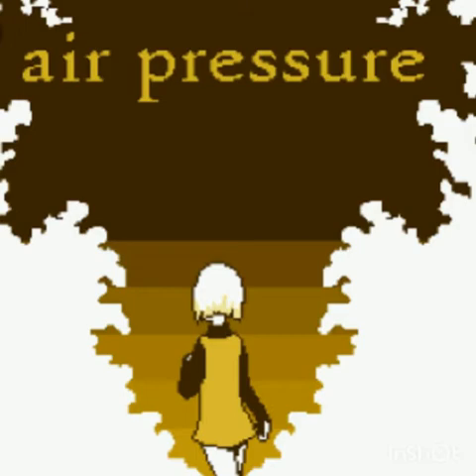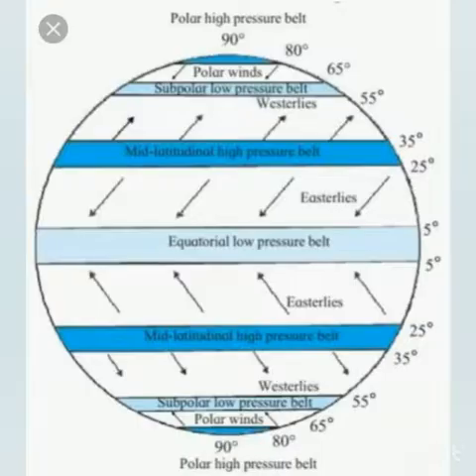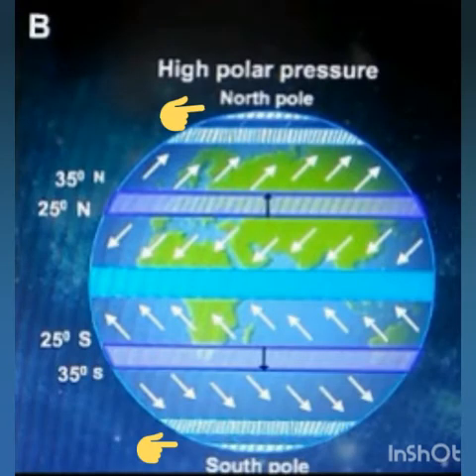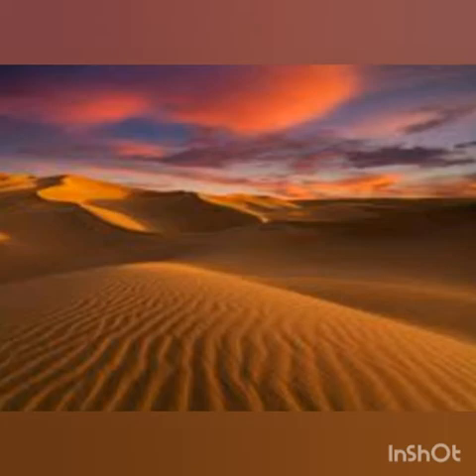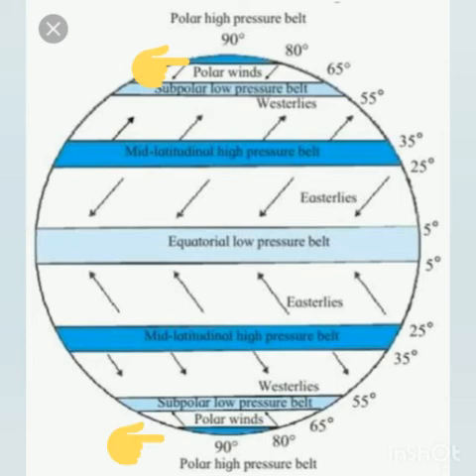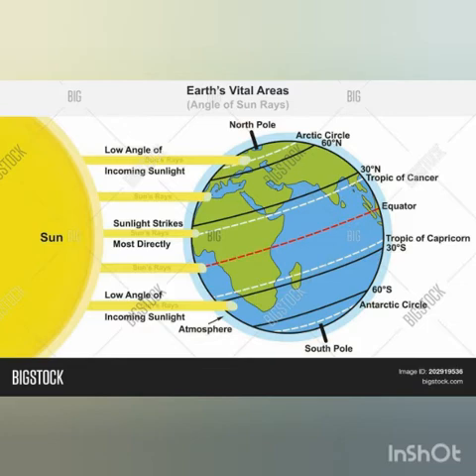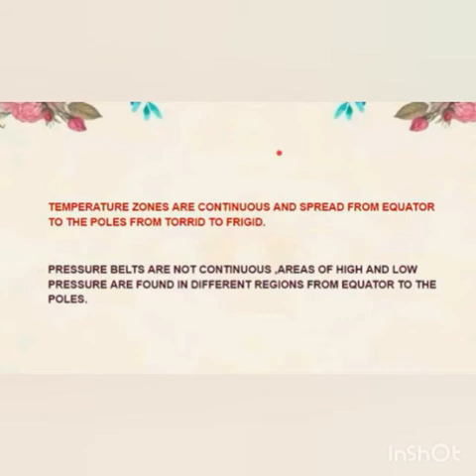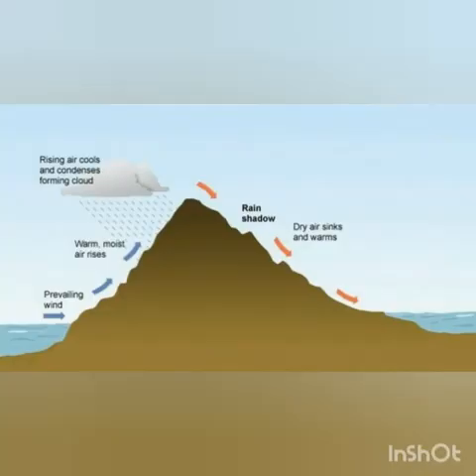Standard VII Geography Lesson No 4 Air Pressure Part 3